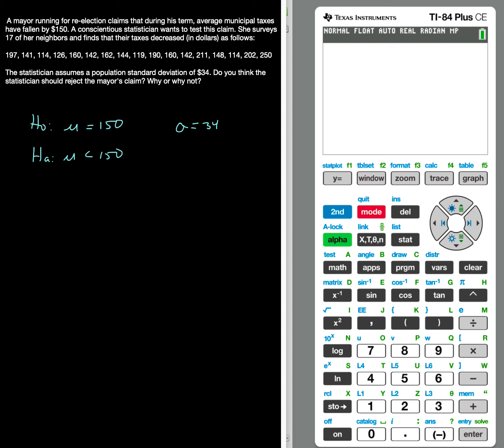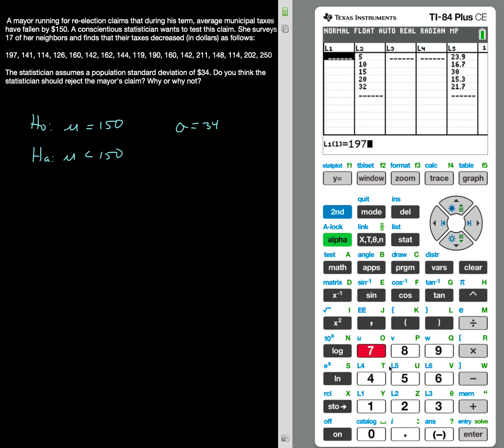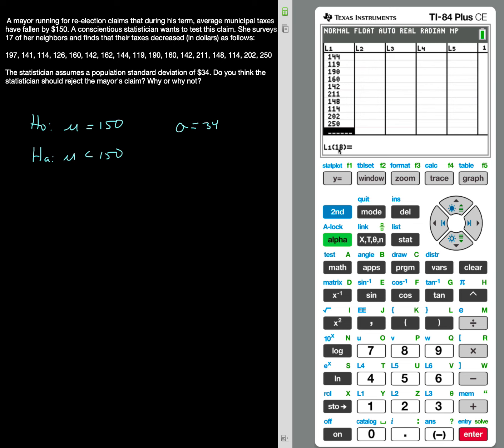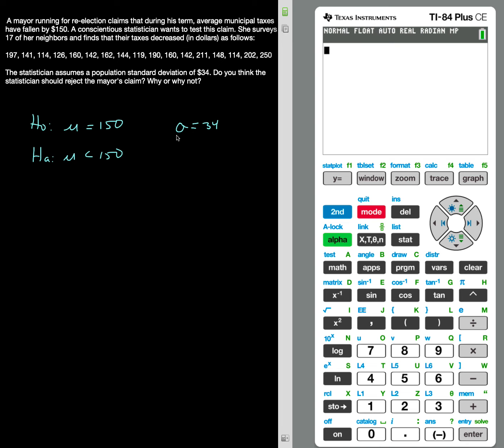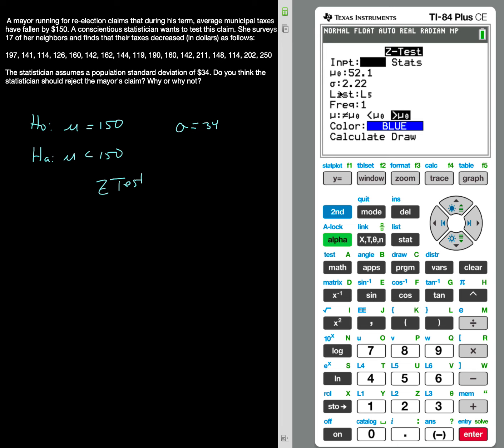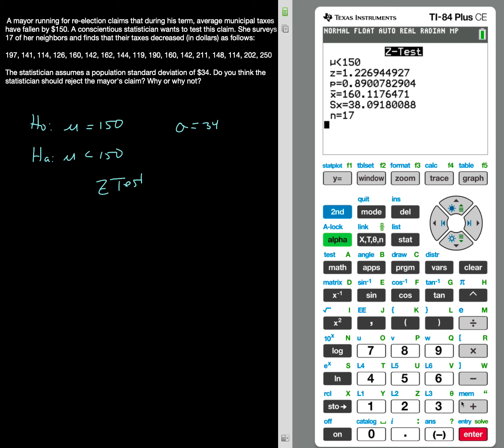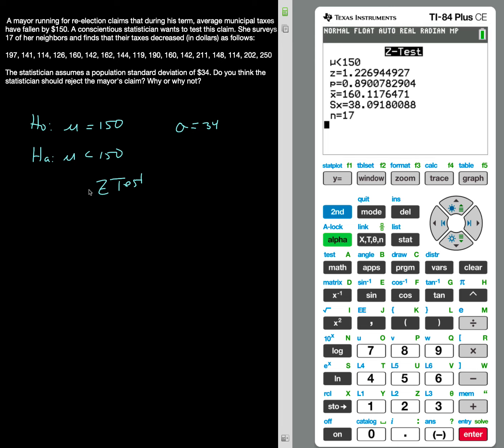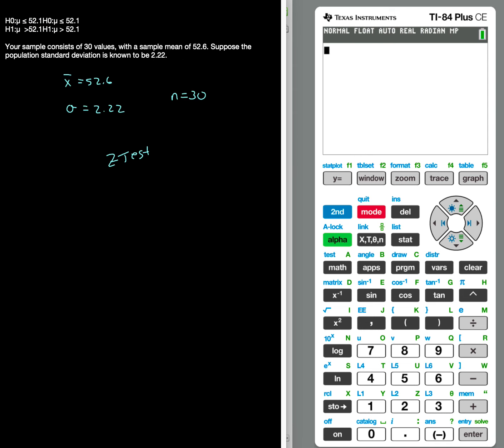Nightingale | Faculty | HT For Mean from List of Data Values on TI-84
This video shows how to find the test statistic and p-value for a hypothesis test for a mean from a list of data. This can be used when sigma is known or unknown (briefly discussed).
This is all on the TI-84 graphing calculator.